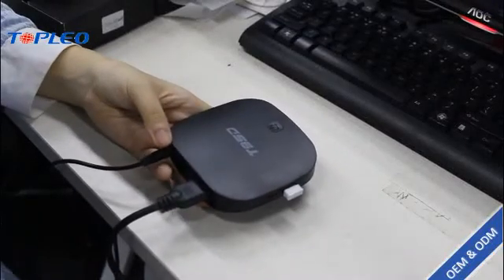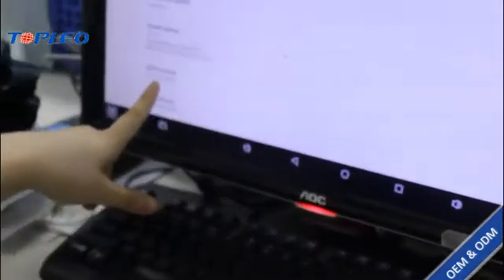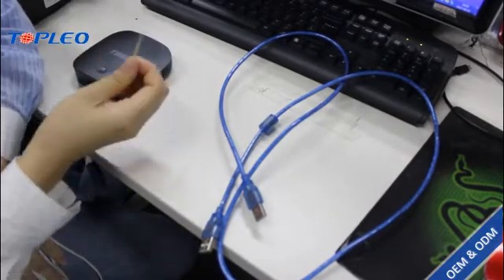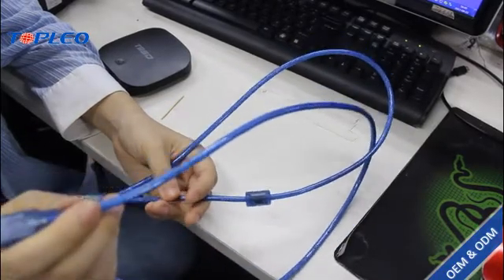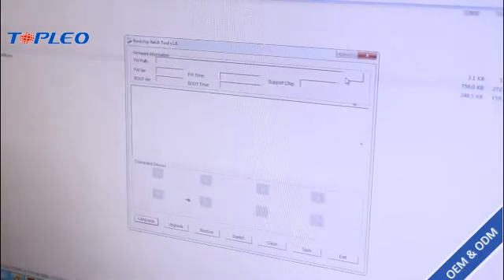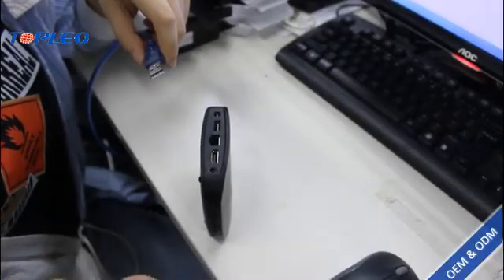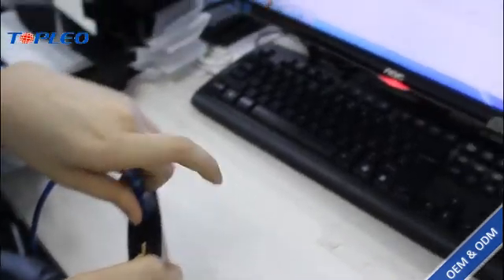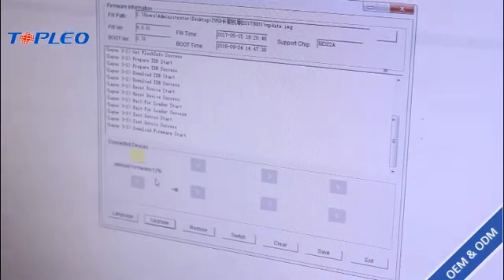How to upgrade firmware t95d android tv box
Topleo provides turnkey solution for your All customization electronic
Specialized on TV BOX OEM/ODM Solution
Topleo manufacturer professional high-tech enterprise with  independent R&D,production lines,marketing,after services department,10000 Square-meter factory,200 workers on production line,can supply the output 400000 devices monthly.